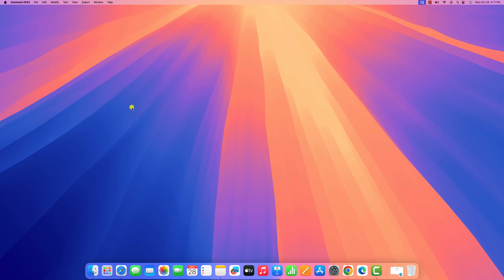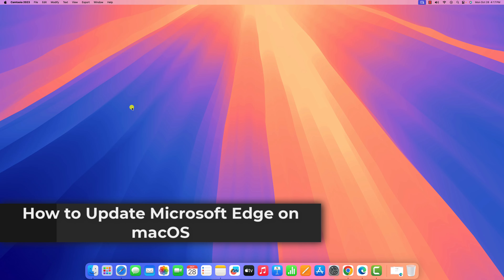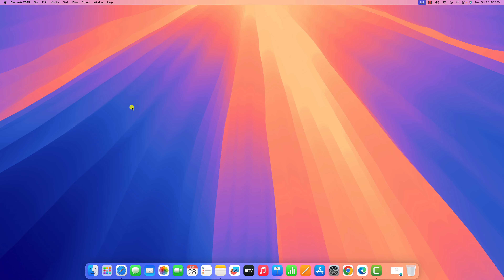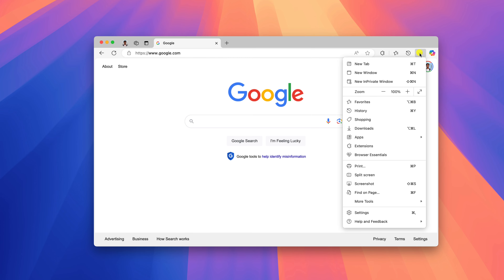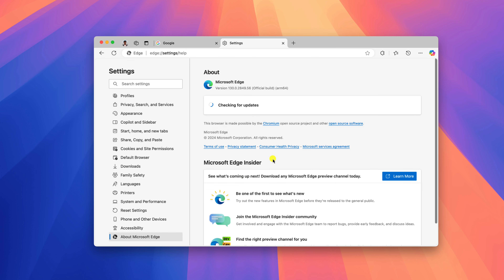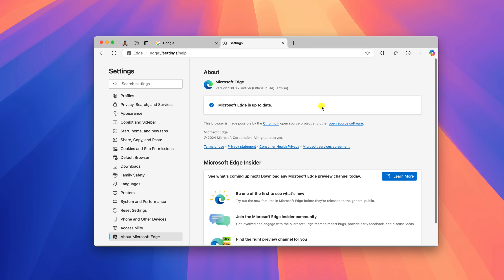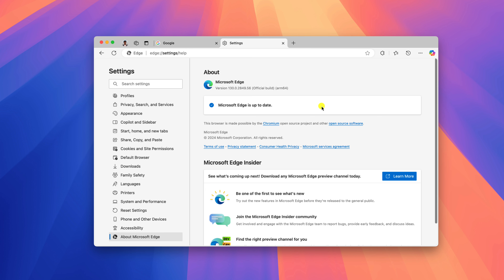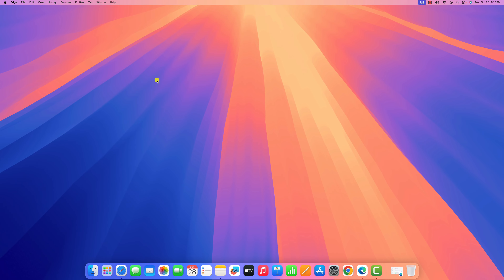How to Update Microsoft Edge on macOS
In this video, we'll discuss how to update Microsoft Edge on macOS. If you have installed Microsoft Edge on macOS and want to use the latest version of the Edge browser on your system, you can easily update it.